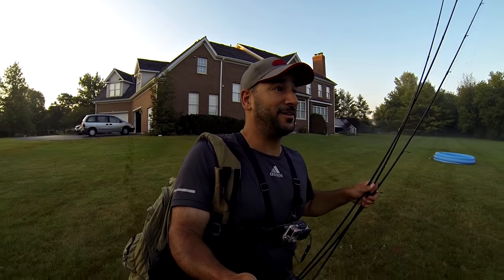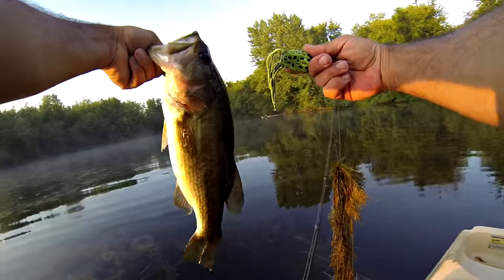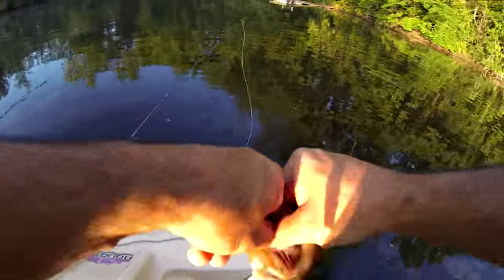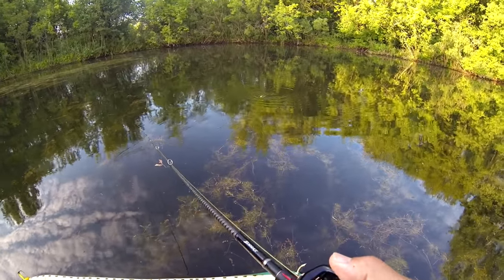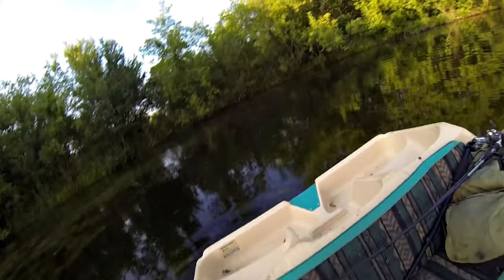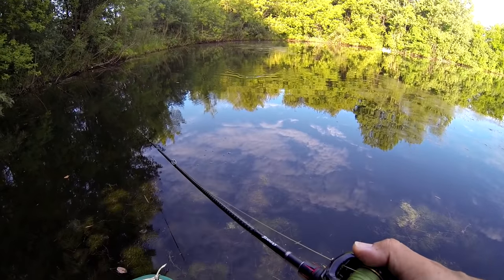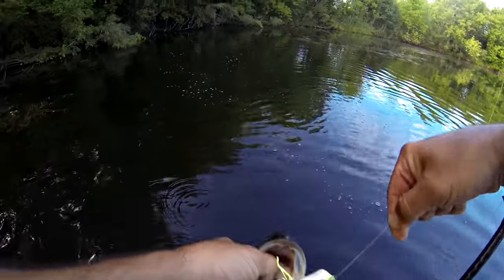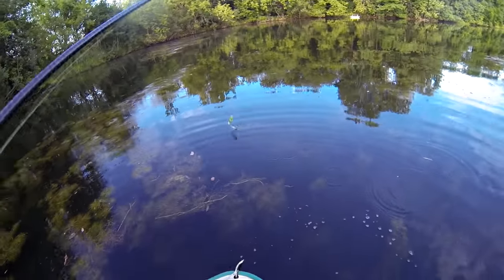POND BASS FISHING (MIDWEST ROAD TRIP) TOPWATER FROG!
A visit to my in-laws for a family wedding in the suburbs of Chicago is made even better since they have a killer pond with tons of bass waiting for me in the backyard! The topwater pond bass fishing is off the charts with a Live Target frog and it wasn't long before my bass thumb showed up.

LINKS TO THE BAIT & TACKLE USED:

Shimano Zodius Rod
Lew's ProMag Reel
Live Target Frog

Costa Del Mar Sunglasses

MAILING ADDRESS:
YouTubeFISHINGVIDS